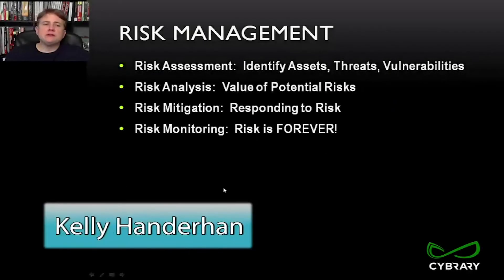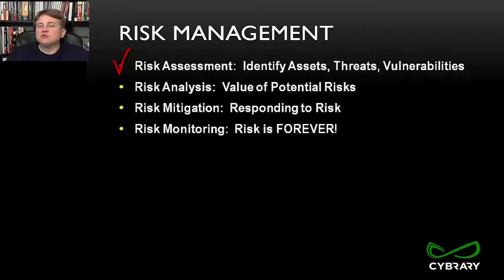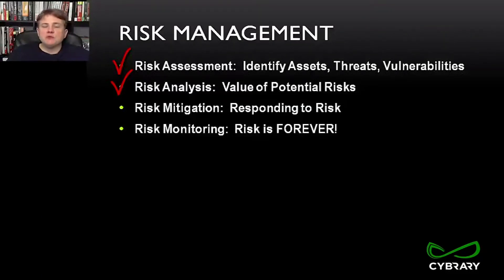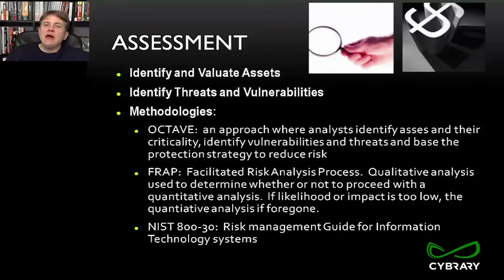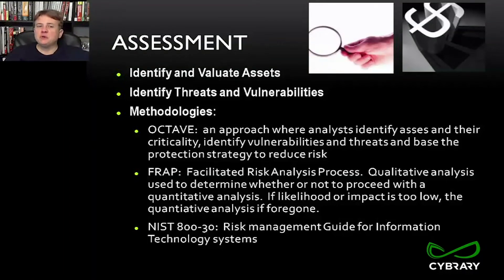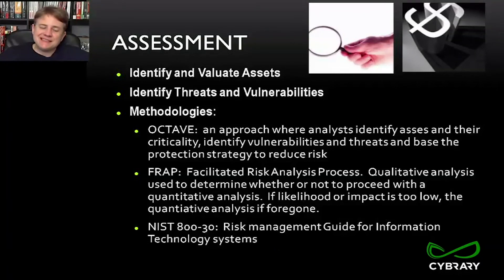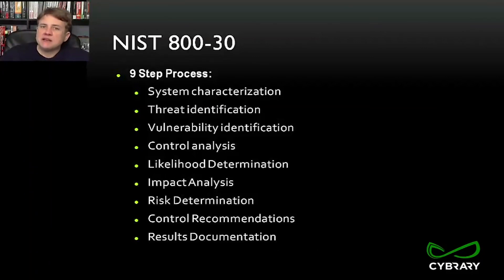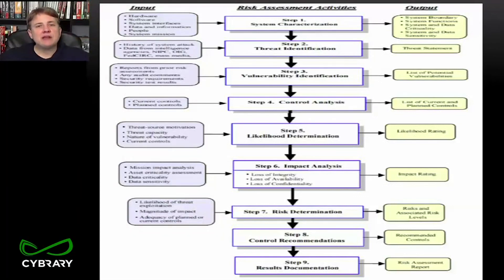CISSP Training | Risk Management Overview | Lesson 05 of 07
General Security Concepts - RISK MANAGEMENT
1. Risk Assessment: Identify assets, threats and vulnerabilities
2. Risk Analysis: Value of potential risks
3. Risk Mitigation: Responding to risk
4. Risk Monitoring: Risk is FOREVER!

CISSP is one of the highest-paying certifications for IT workers out there. It only makes sense that online CISSP training should be free!

This Cybrary video is on the CISSP Training Certification Course. CISSP is the basis of advanced information assurance knowledge for IT professionals. Often referred to as the "gold standard" of security certifications, CISSP is one of the most important distinctions an IT professional can have on their resume.

Cybrary's CISSP Course taught by Kelly Handerhan, one of the most sought after Online Instructors!

Since the advent of the internet, we've begun to pride ourselves on things that are 'free' and 'open'. Why then, is IT training banned from this category? Why must the industry place restrictions on who gets to access what, and when?

It's time to put an end to this outdated ideology and allow information to roam as freely as the platform it stands upon. CISSP is one of the highest-paying certifications for IT workers out there. It only makes sense that online CISSP training should be accessible, for free. The industry may have limited your opportunities before, but those days are over. The revolution has begun. If you want to advance your career as a top, managerial, information assurance professional, this free online CISSP training from Cybrary is an ideal place to start.